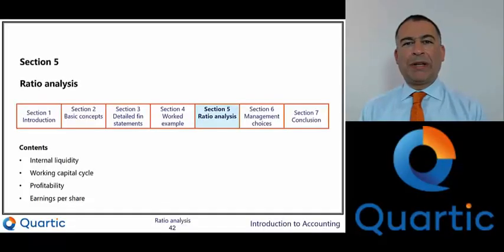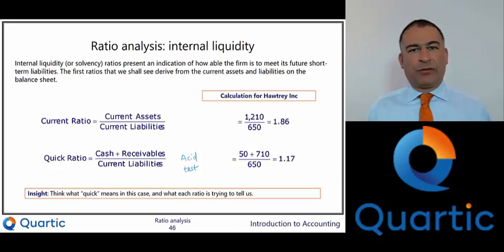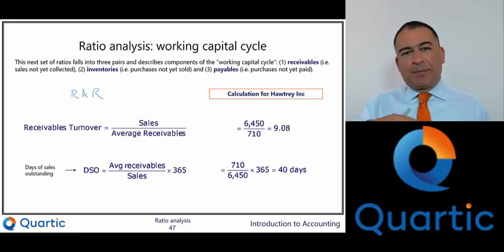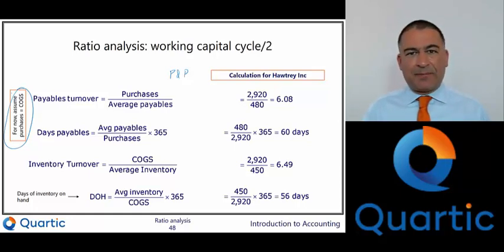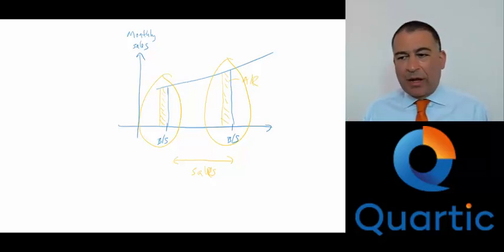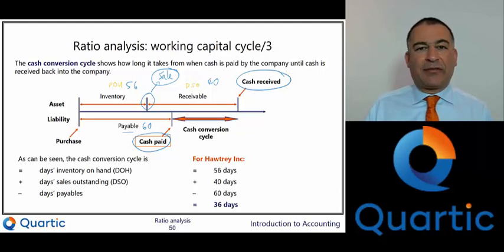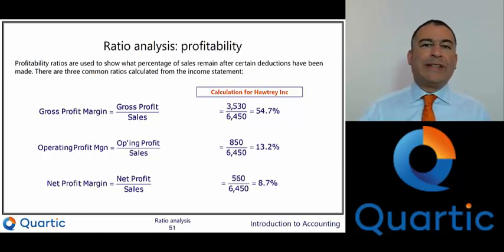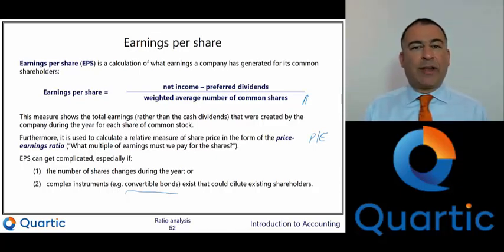Introduction to Accounting - Part 5: Ratio Analysis